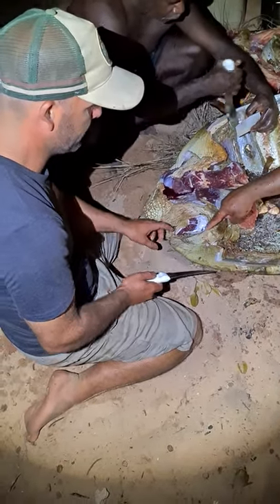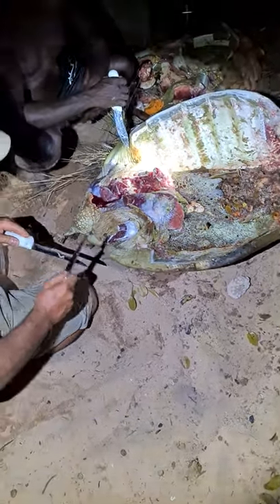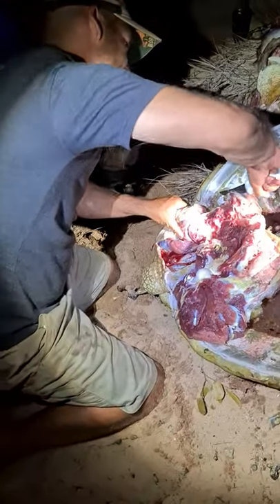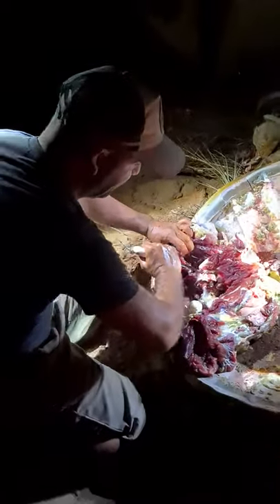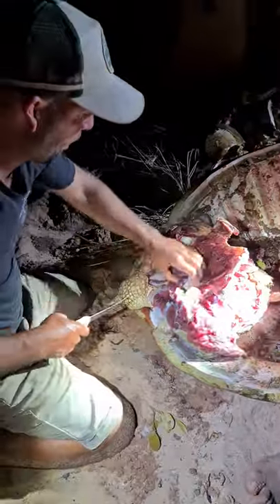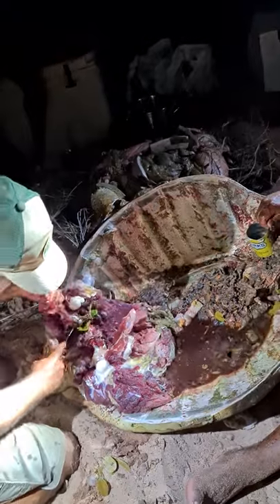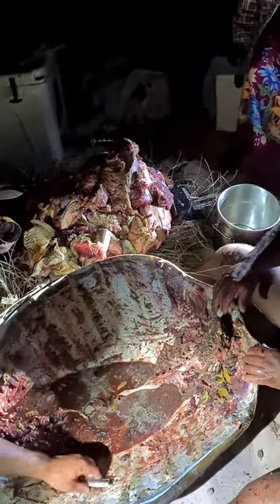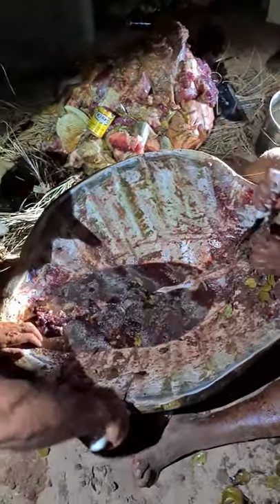cooking turtle with the traditional owners.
cooking up turtle with my Yolngu family.